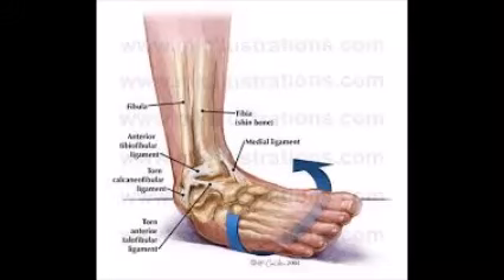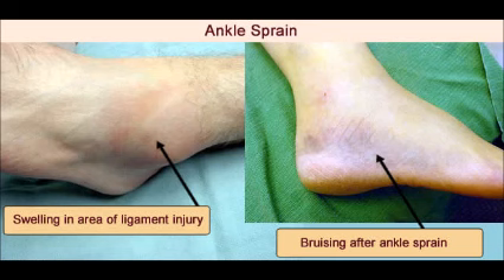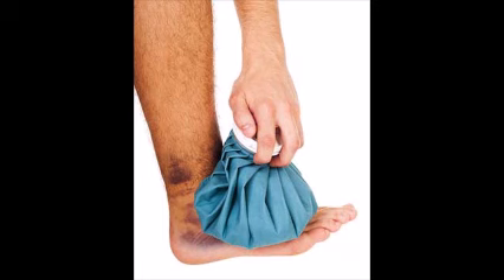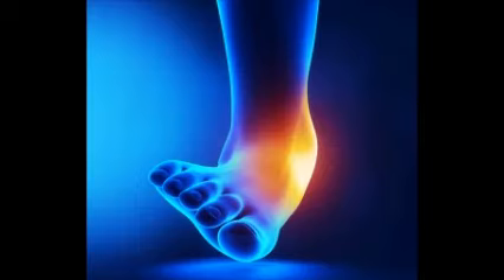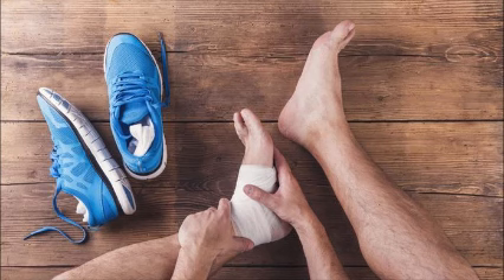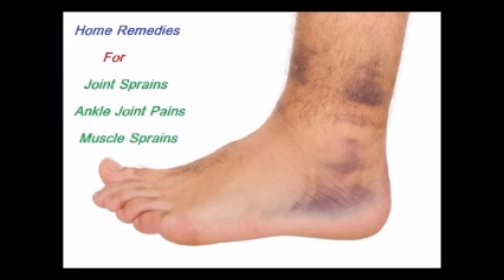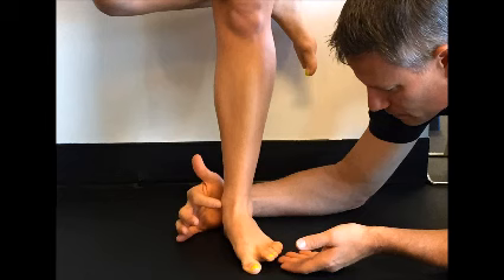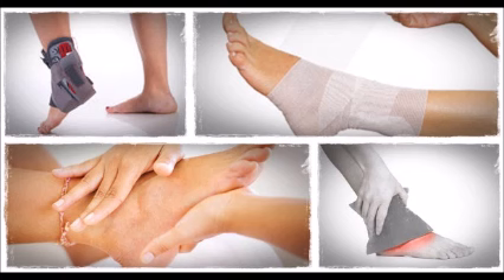Ankle Sprain Physical Therapy Treatment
How to Begin Ankle Physical Therapy

If you think your ankle is broken or twisted, you may need to consider ankle physical therapy. First off, there are a few ways to check if your ankle is broken or twisted. One is to ask yourself when then injury happened, what kind of sound did you hear. A popping or tearing sound usually indicates a twist, where a cracking sound will usually indicate a break. Can you walk on it? If you can put a bit of pressure and walk on it, then it is probably a sprain. If you are unable to put any pressure on it (directly after injury) then it is probably a break, or a severe sprain. (Either of which you should see a doctor immediately.) Small fractures are also possible, which may mean that you can walk on it with only a bit of pain... basically anything is possible. The best thing to do is to see a doctor, because only they can say for sure with their x-rays and experience. They can also recommend which kind of ankle physical therapy is best for you.

If your like a lot of people, and don't want to make the trip or physically can't (because of the injured ankle) and would like to solve this online, there are plenty of resources online about sprained ankles, how they occur, and how to do ankle physical therapy at home. However, before you start looking for ankle physical therapy resources, rest is the most important step (no pun intended) in the road to recovery. Beginning ankle physical therapy too soon can result in re-injury! Depending on the seriousness of the injury, how long you have to rest depends. It can take anywhere from one day to several days of rest before your body will respond positively to pressure and stretching exercises. Full recovery can take month.

The RICE system is recommended for the first 48 hours, which is an acronym for resting and icing every 4 hours for 20 minutes, followed by a light wrap and keeping it elevated to help take down the swelling and help speed recovery. After that the actual rehabilitation process can be debated, some recommending resting as long as possible to prevent a re-injury of the ankle, others recommending immediate (although slow) use of the injury to promote blood flow, muscle recovery, and the joints range of motion.

Personally, I would recommend the second option. I believe that the earlier ankle physical therapy is started, the less time is needed to get rid of scar tissue, allow for ligaments to stretch to normal flexibility and muscles to be able to withstand normal amounts of pressure. I started massaging it as soon as I could bear the pain (I had an upper level 2 sprain - self diagnosed), Exercises I used included placing my foot flat on the floor with increasing pressure, drawing circles in the air with my big toe, and eventually standing. As I progressed, my home-made ankle physical therapy extended to walking in different stride length, stairs, and using a towel to stretch the ankle.

Because I had no other choice and had to begin moving house 5 days after injury, walking up and down 7 flights of stairs (both ways - both old and new apartments didn't have elevators) was necessary. It Took me three days to move and hurt at first, but to my surprise, my ankle felt better and better each day. After about a month it still wasn't 100 percent, but well enough to run and move around with no pain. I believe that although my sprain was more serious, the ankle physical therapy I designed for myself was key to my quick recovery.